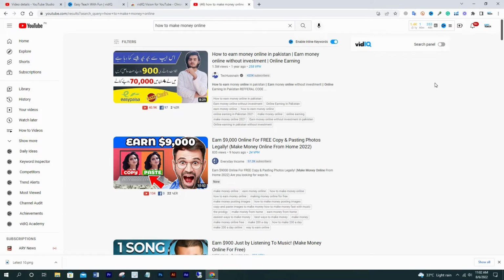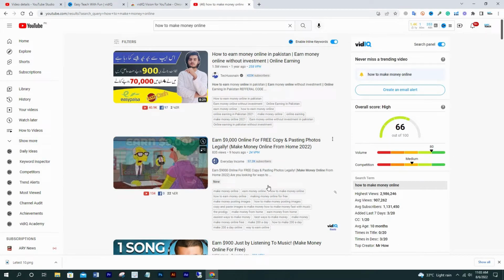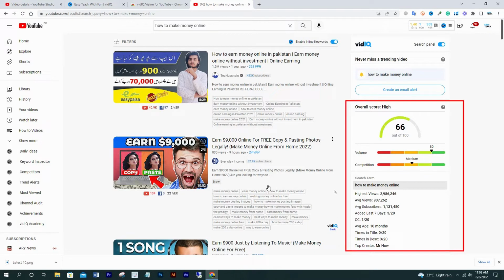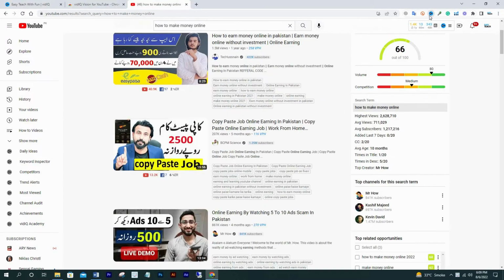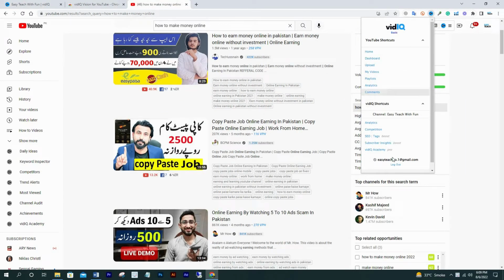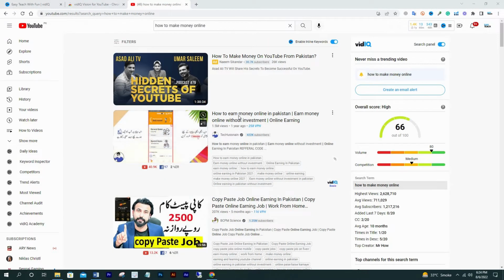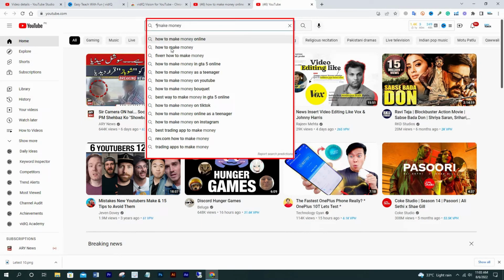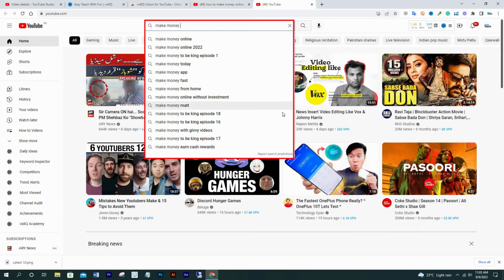How To Find Best Tags & Keywords For YouTube Video | VidIQ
In this video I will show you guys how to find best tags and keywords for youtube videos, is there any tool to find out? And when you should research tags and keywords? please watch this video till end because it's important to follow each step to rank your videos.